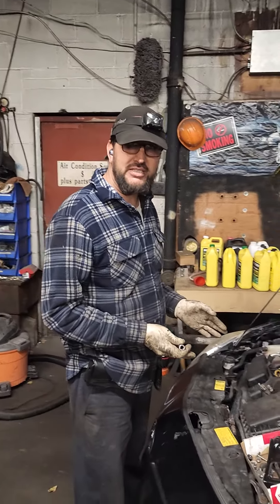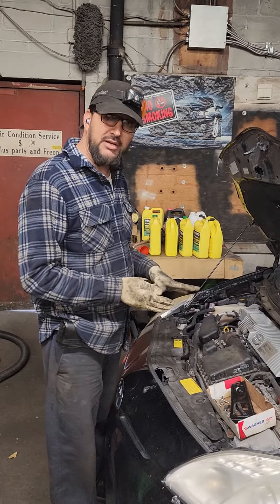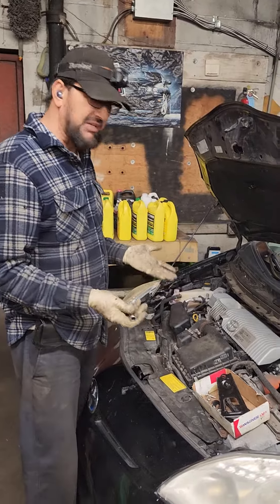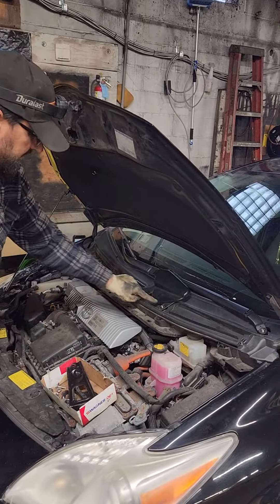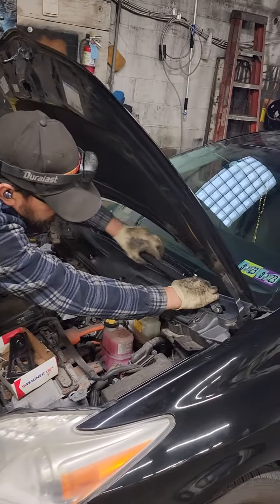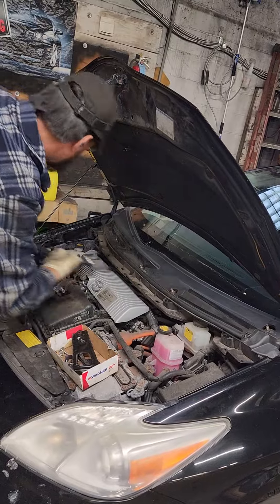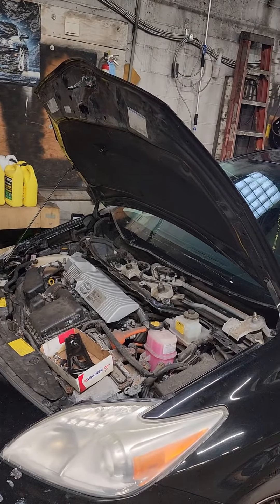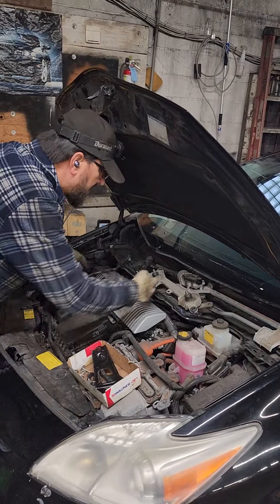2012 toyota prius gen 2 heatercore flushing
2012 toyota prius gen 2 heatercore flushing